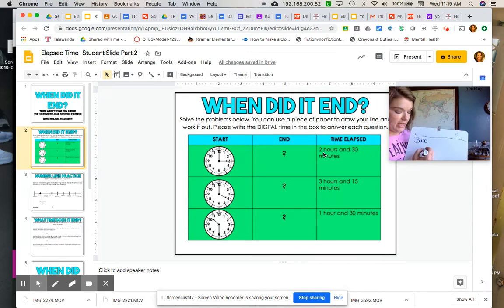Untitled: Apr 15, 2020 11:21 AM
Elapsed Time- When Did It End?